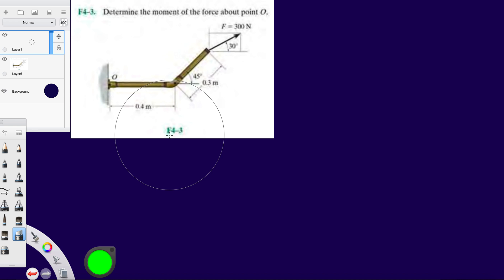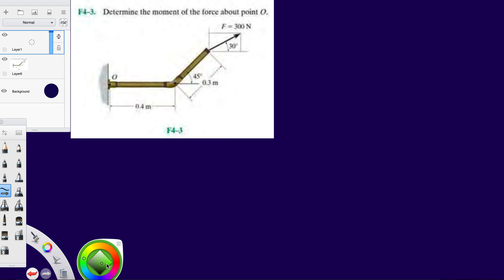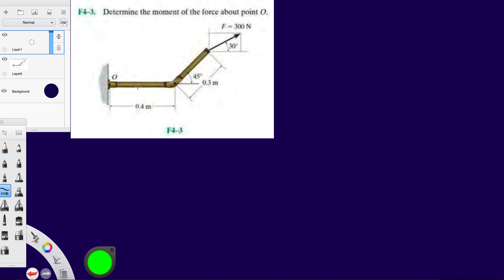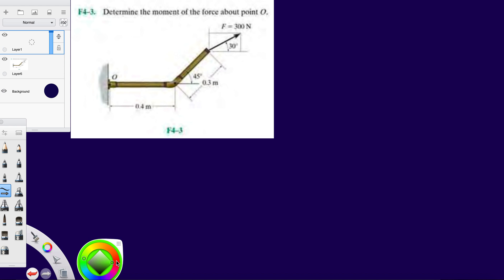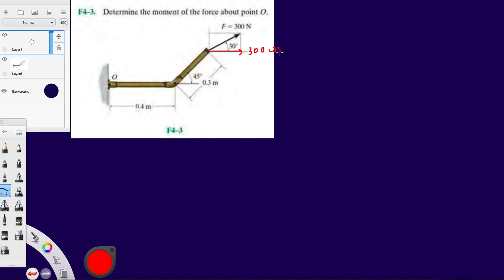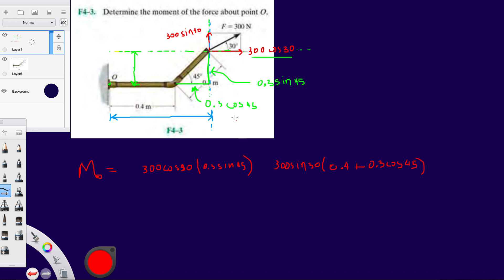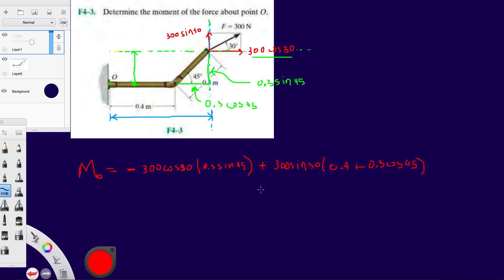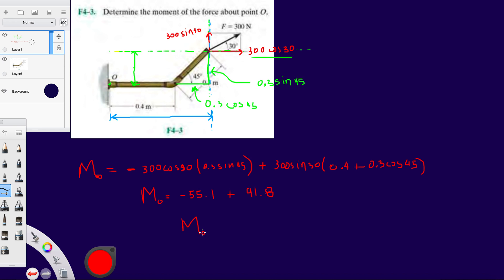Problem F4-3 Statics Hibbeler 12th (Chapter 4)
Force System Resultants:

Fundamental problem F4-3 from the Statics book by Hibbeler 12th.

Determine the moment of the force about point O.